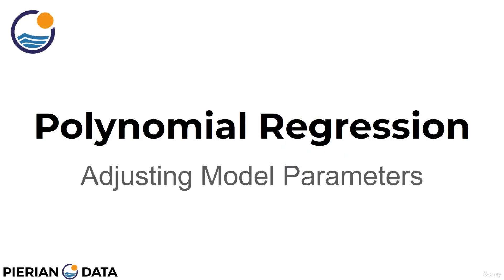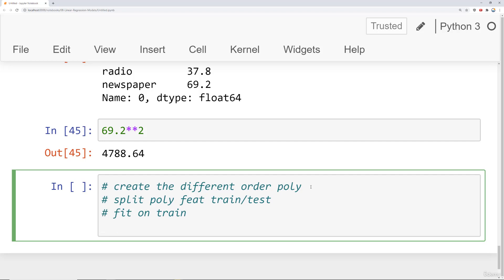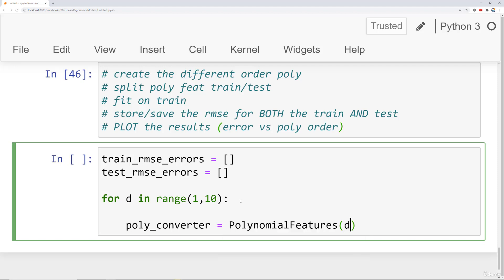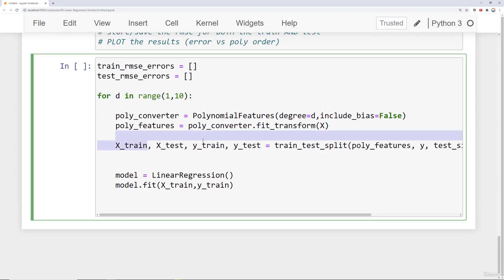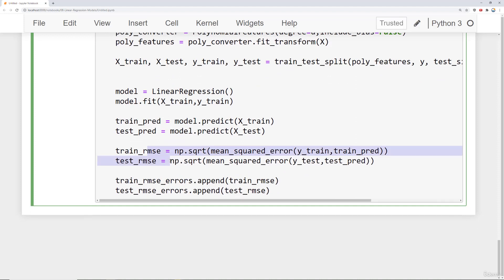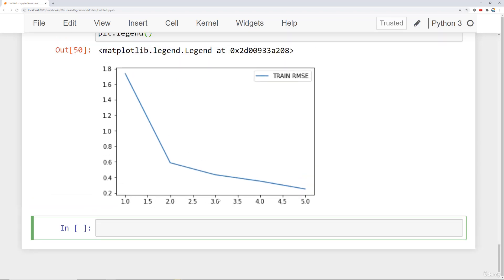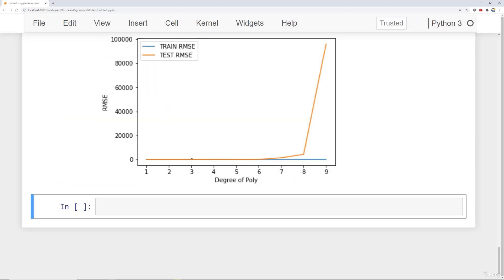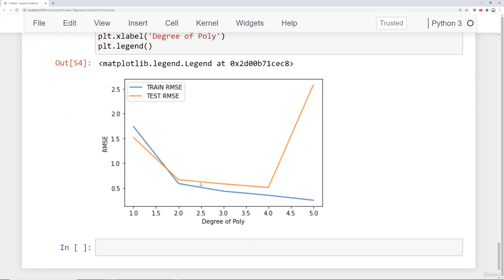𝑷𝒐𝒍𝒚𝒏𝒐𝒎𝒊𝒂𝒍 𝑹𝒆𝒈𝒓𝒆𝒔𝒔𝒊𝒐𝒏 𝑪𝒉𝒐𝒐𝒔𝒊𝒏𝒈 𝑫𝒆𝒈𝒓𝒆𝒆 𝒐𝒇 𝑷𝒐𝒍𝒚𝒏𝒐𝒎𝒊𝒂𝒍